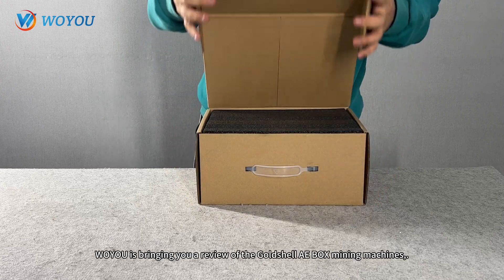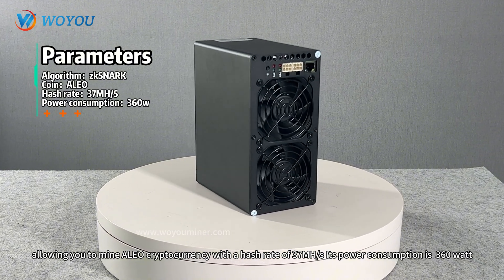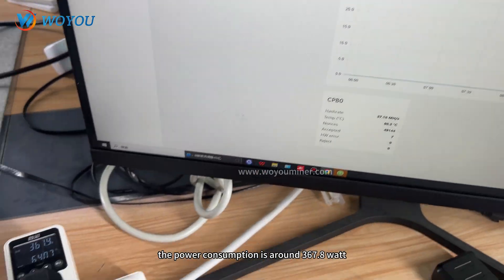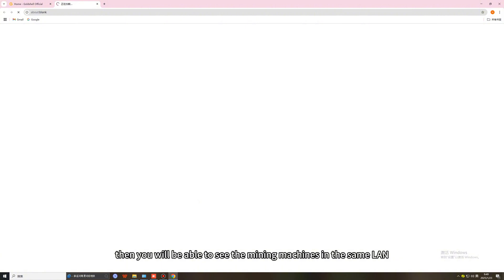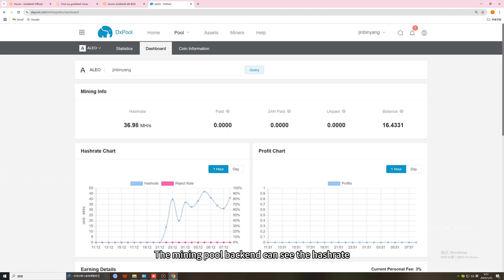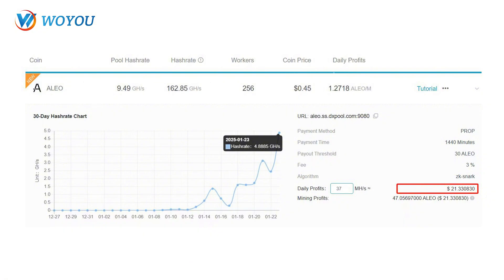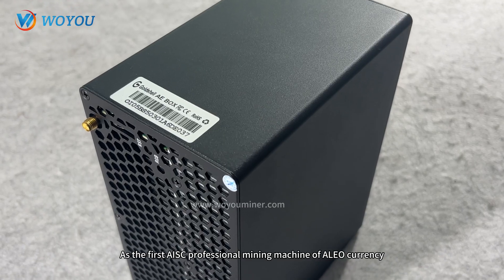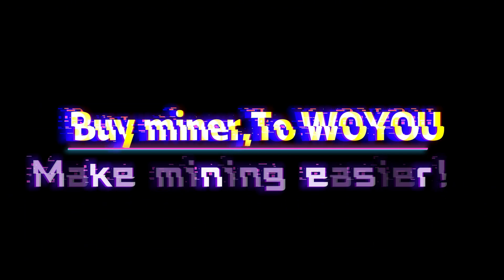Goldshell AE BOX Review: The Best Home Mining Solution for ALEO Cryptocurrency!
Hey everyone! Today, we’re diving into the Goldshell AE BOX miner, a game-changing option for mining ALEO with incredible power efficiency and super low noise. Whether you're setting it up at home or in the office, this miner’s quiet operation and compact design make it the perfect choice.

In this review, we’ll take a closer look at its specs, how to choose the right mining pool, and give you an earnings estimate. Let’s see if this miner lives up to the hype!

Timestamps:
0:00 – Goldshell AE BOX Miner Overview
0:35 – Specs: Hashrate, Power Consumption, Noise Levels
1:18 – How to Choose a Mining Pool and Set Up the Miner
1:28 – Earnings Estimate (Daily Income)
1:47 – Final Thoughts: Why the AE BOX is the Best Choice for ALEO Mining

With its quiet performance and efficient power usage, the Goldshell AE BOX is an ideal choice for anyone looking to mine ALEO, whether you're just getting started or scaling up your operation. Check it out today!